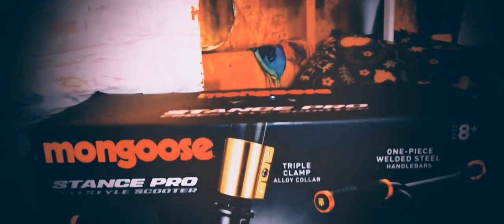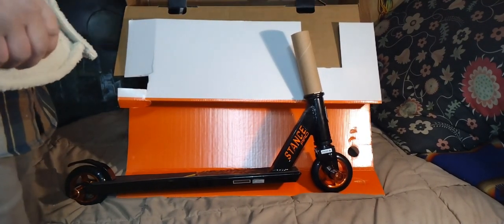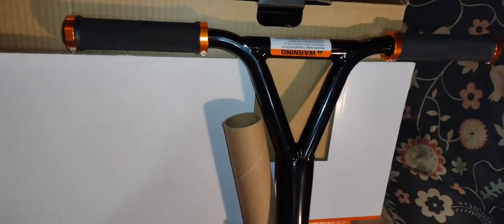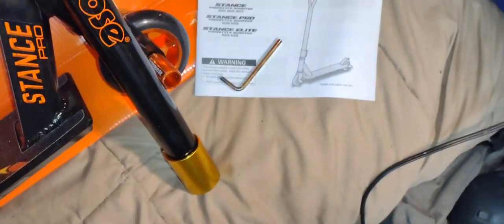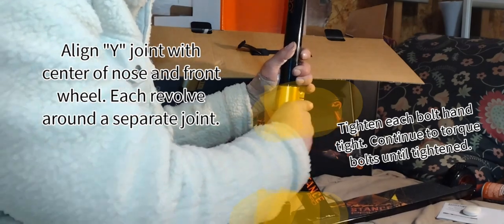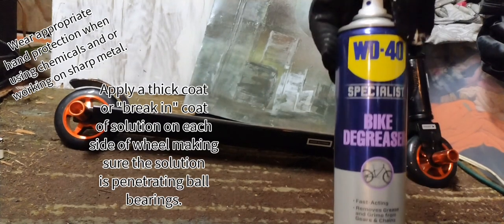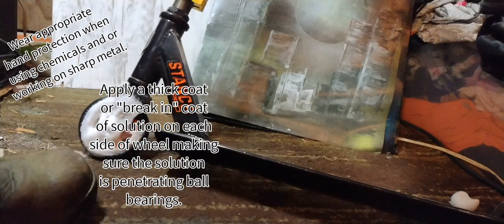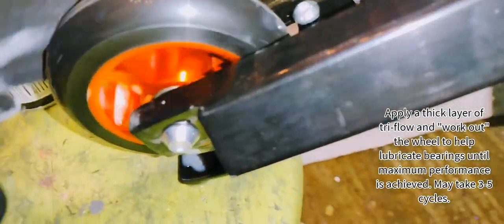Mongoose Stance Pro Unboxing & Setup Tutorial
An in-depth unboxing and tutorial of the Mongoose Stance Pro Scooter.